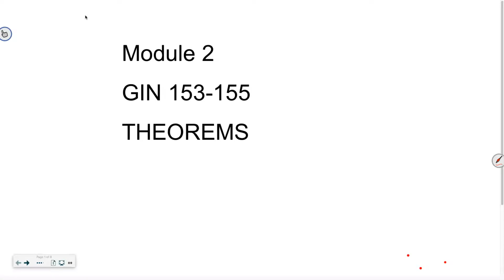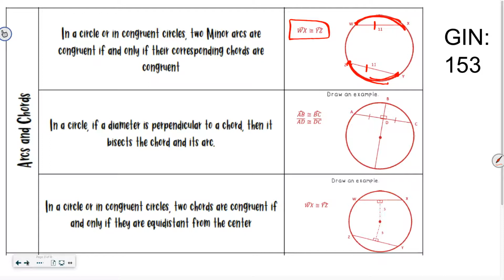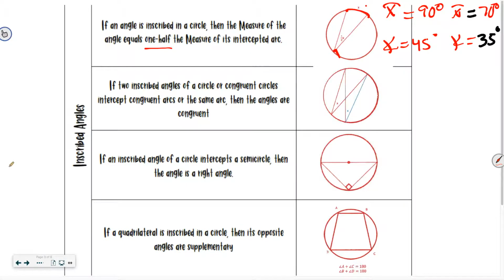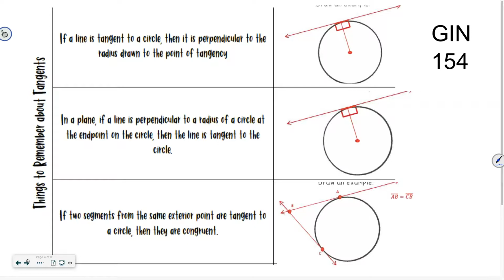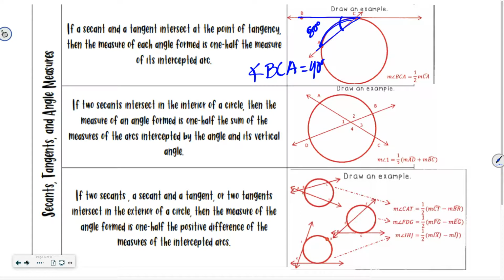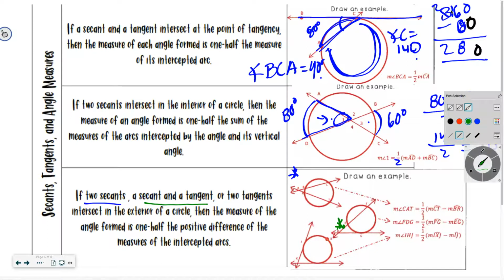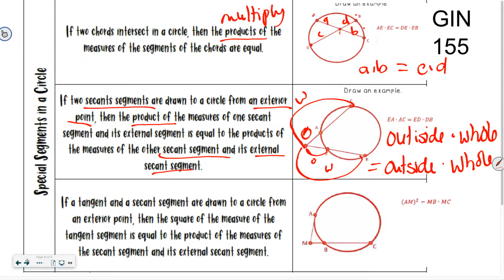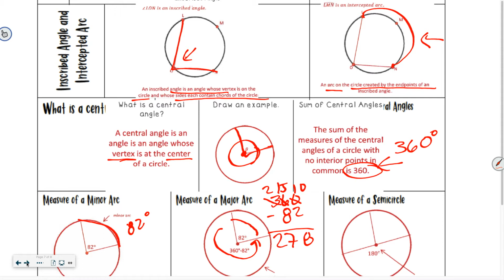Chapter 11 MOD 2